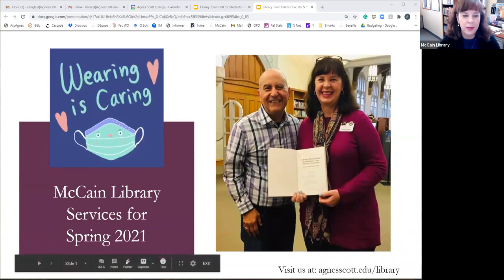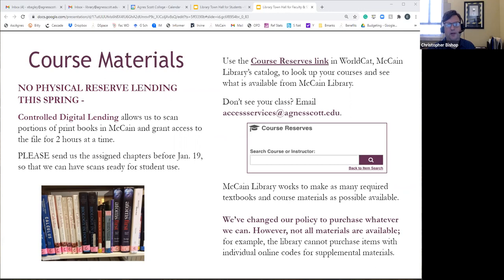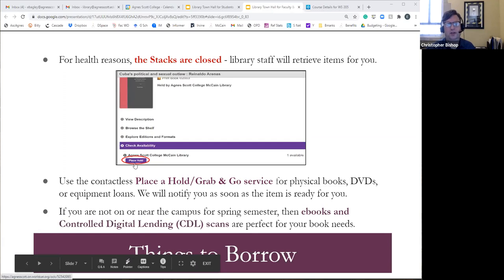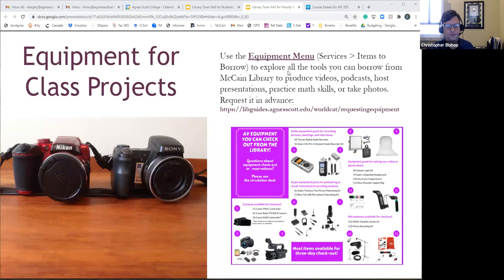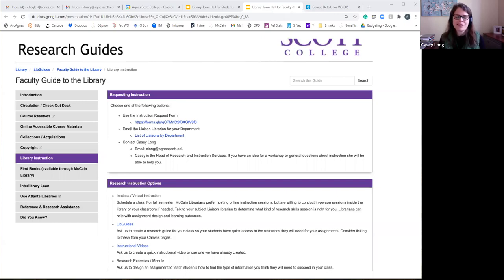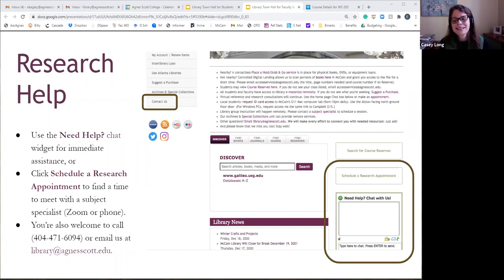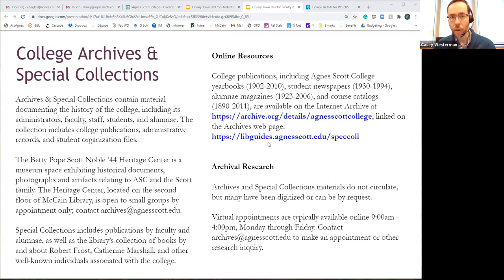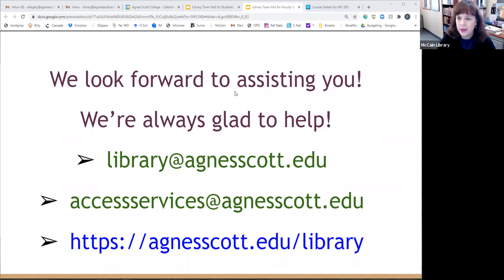Review of Library Services and Resources for Spring 2021 (Faculty session)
Watch this video to learn which resources, services, and spaces will be available through McCain Library to Agnes Scott College faculty to support research and teaching in spring 2021. Click on Show More to see a list of topics discussed in this video and access a link to move directly to that topic.

0.00:00: Welcome and guidelines for using the library safely.